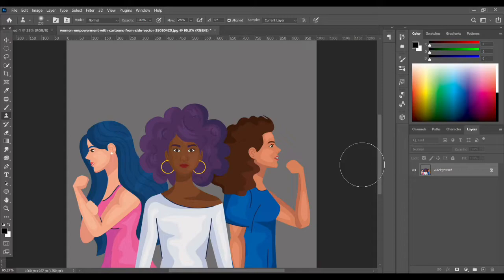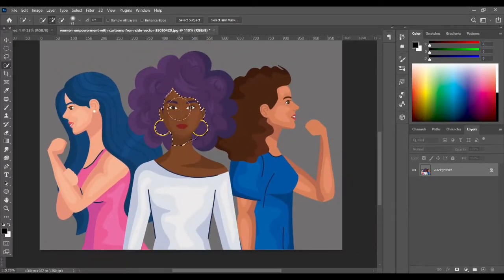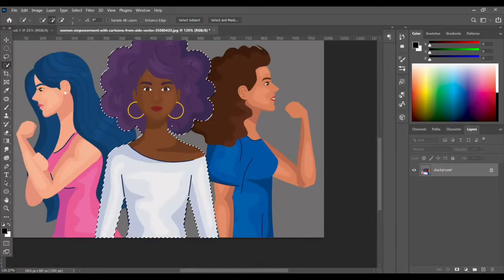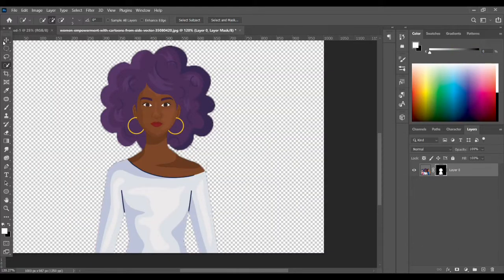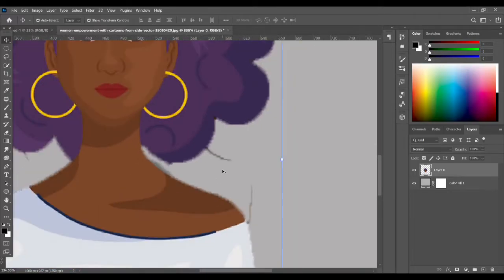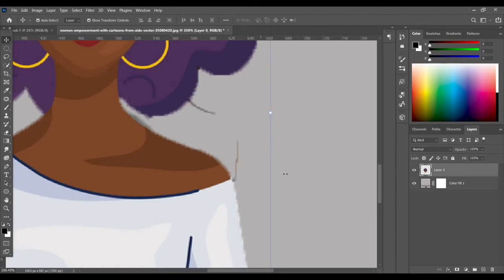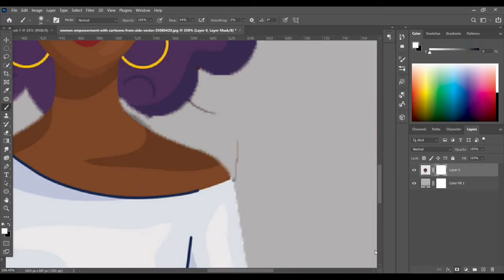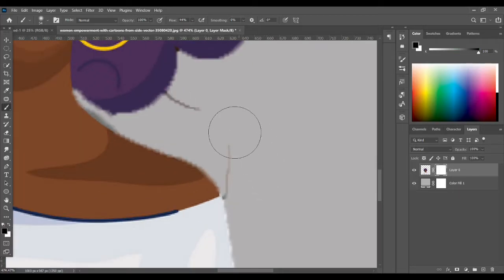Remove Matte in Photoshop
Hello Guys,
In this video you are going to learnt that how you can remove matte in photoshop in an easiest and quickest way in 1-click..
If you love this video, share it also
Thankyou